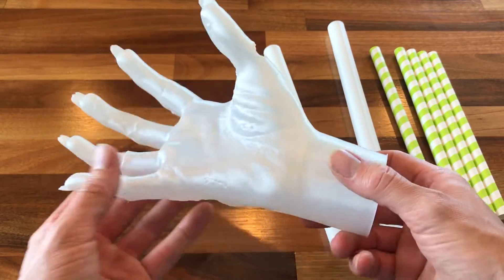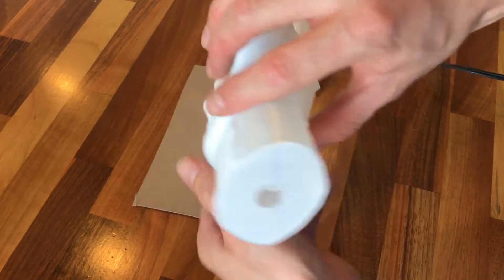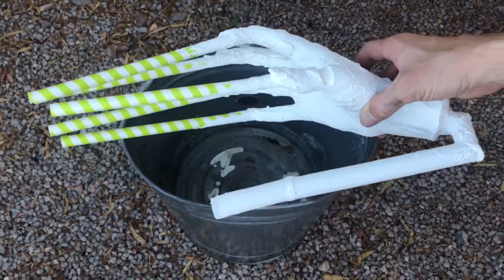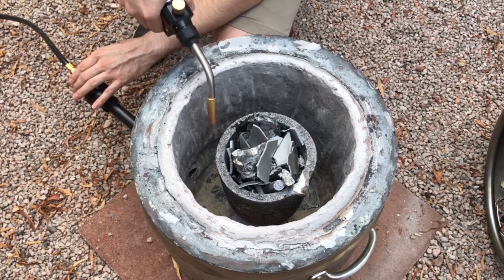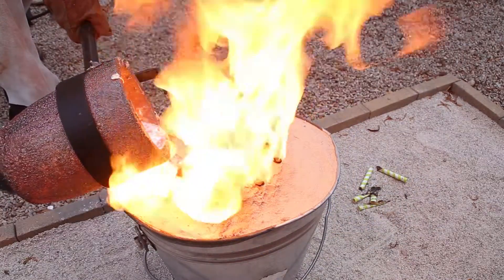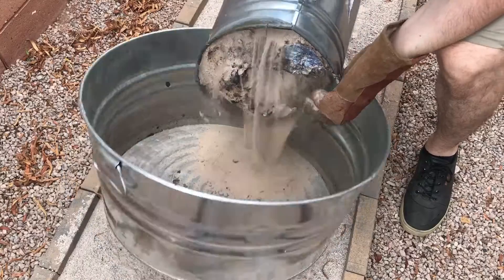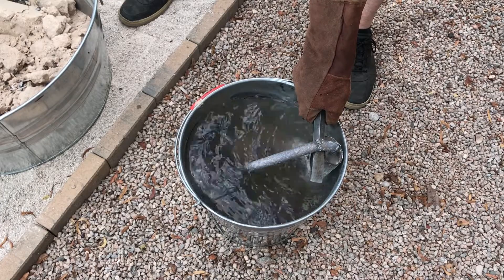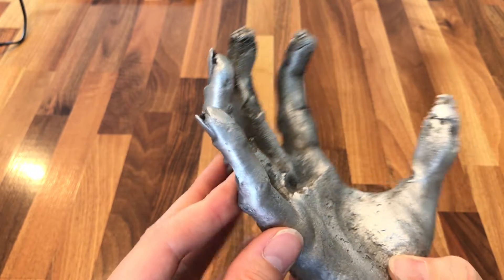Casting an Aluminum Zombie Hand│Lost PLA Shell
Casting equipment
Melting pot

3d printing FDM
3d printer Ender

6” grinding wheel

Camera Equipment
Canon 6d II